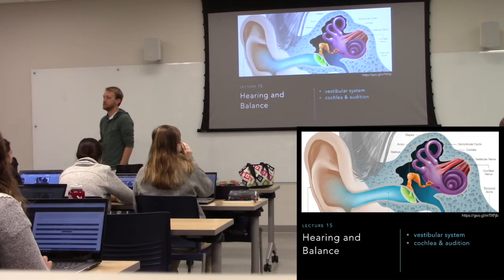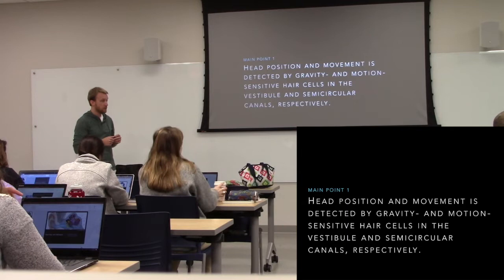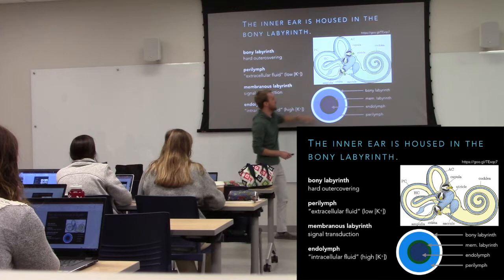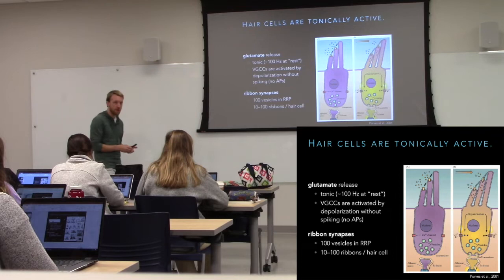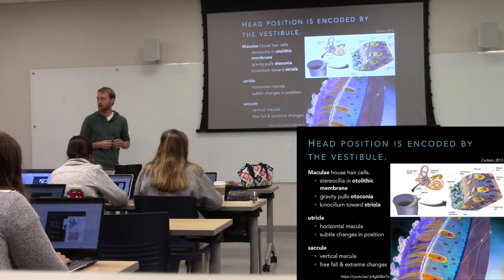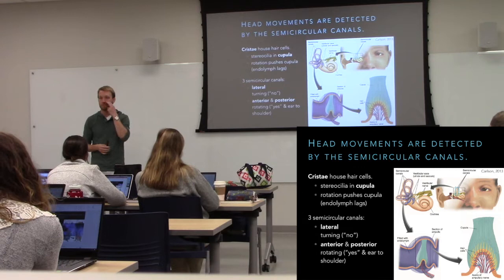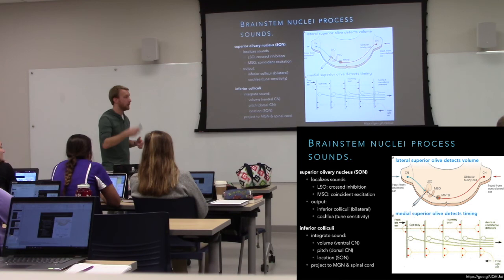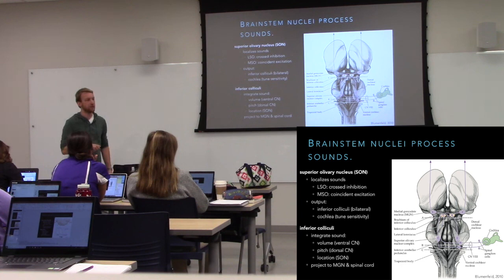PT631 | Lecture 15 (without review)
This lecture covers the vestibulocochlear nerve. Review questions and answers have been removed from this version.